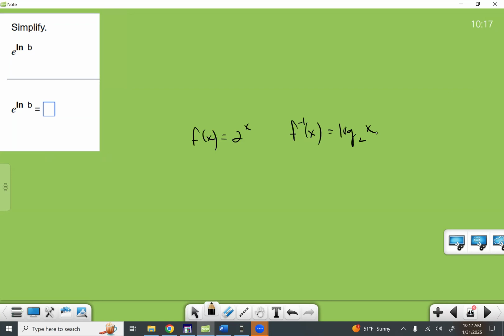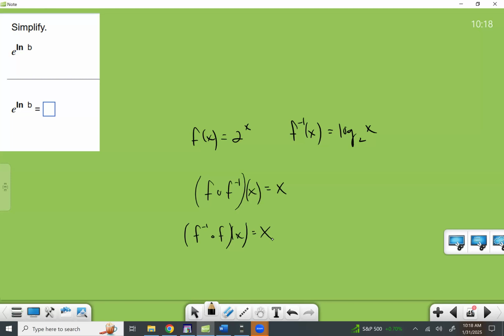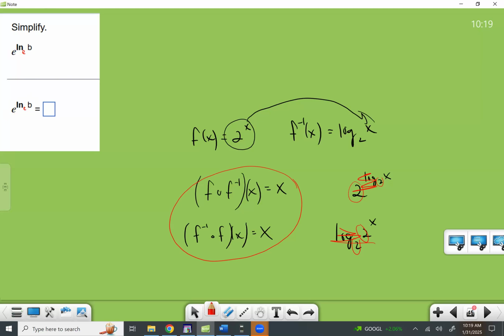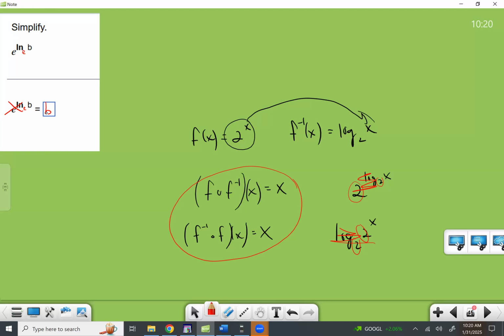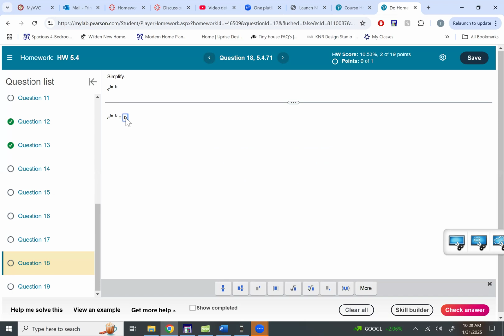HW 5.4 #18 Exp. and Log. Functions with the Same Base Are Inverses (Properties That Follow)